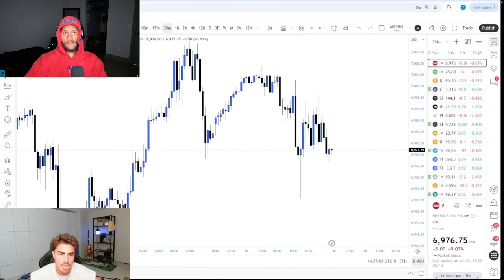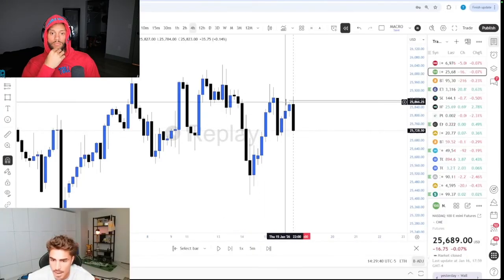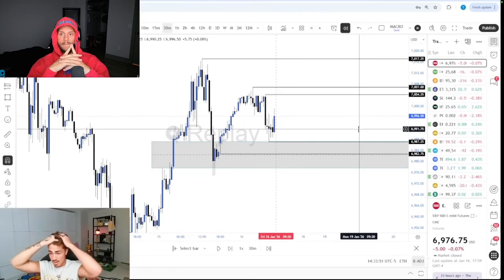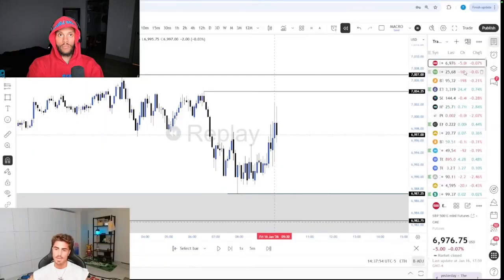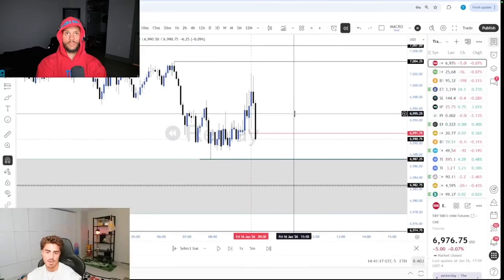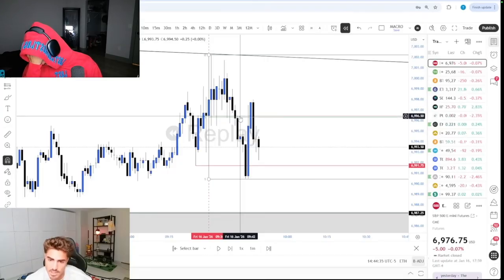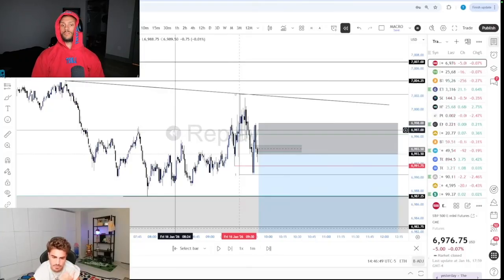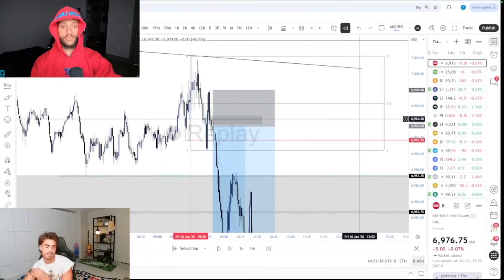Becoming a Day Trader: Path to Profitability Day 14 ( Trading Strategy )